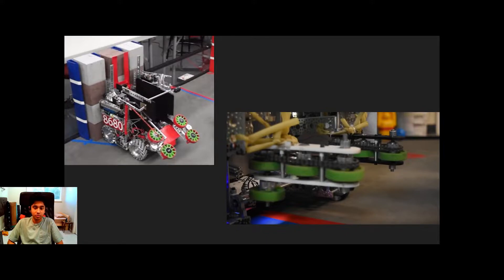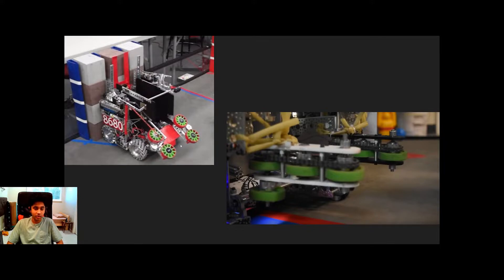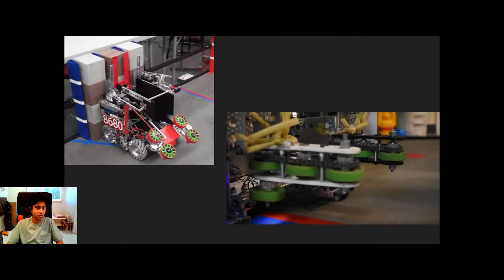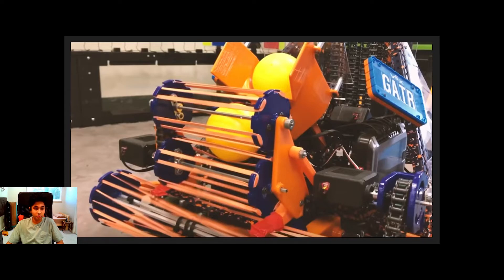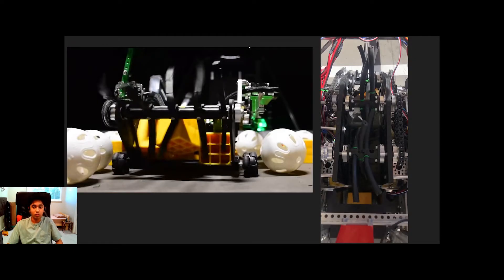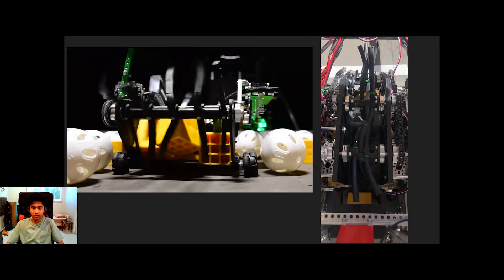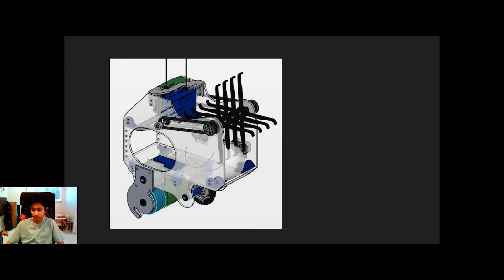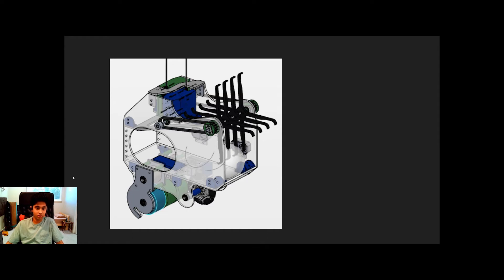Types of Intakes Explained (FTC Tutorial)